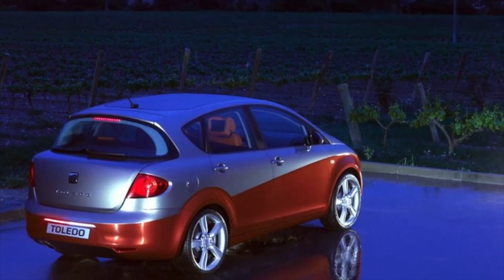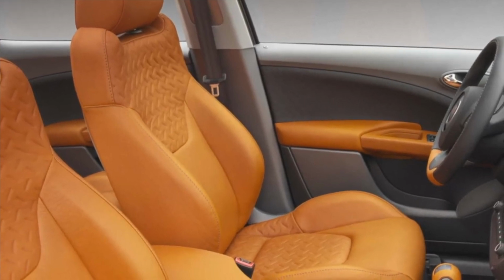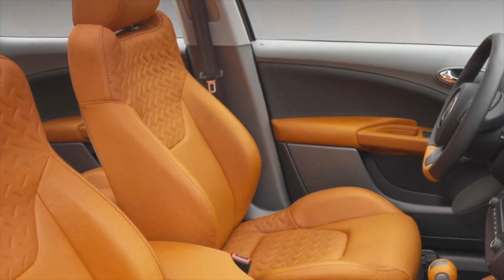Used Seat Toledo Reliability | Most Common Problems Faults and Issues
What are the most common problems and breakdowns used Seat Toledo 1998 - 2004.

FAULTS of engine Seat Toledo
Flaws transmission

Advantages and Disadvantages Toledo 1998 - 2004